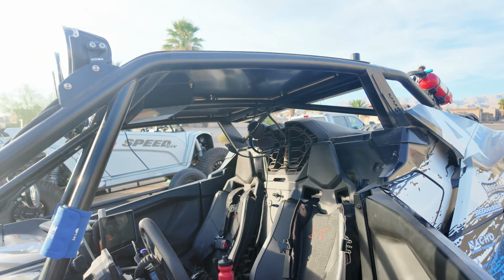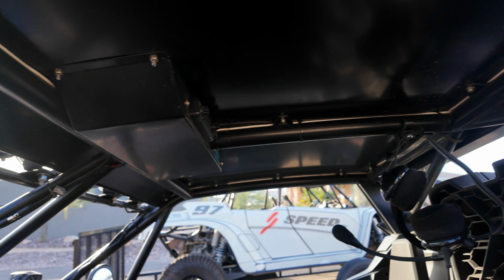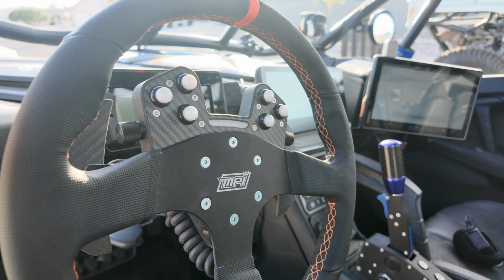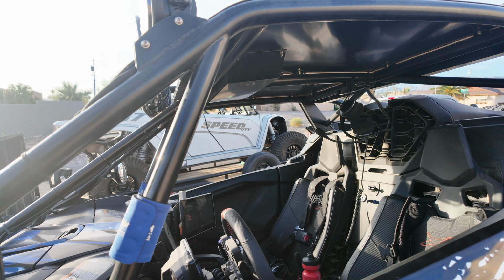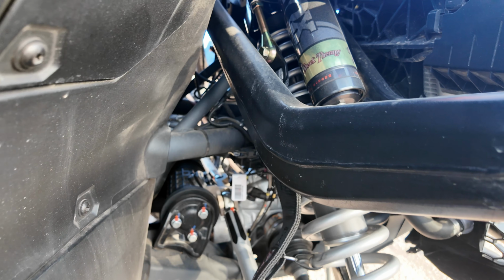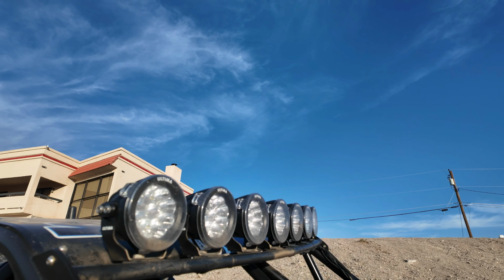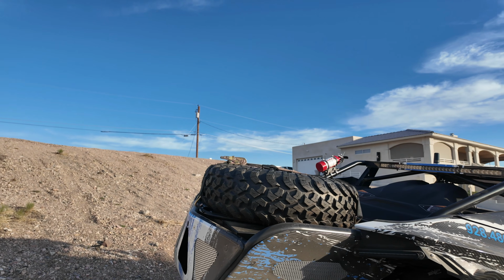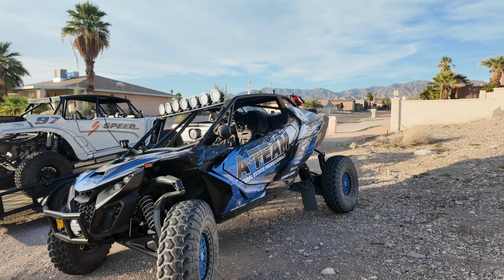Shock Therapy Upgrades! How will The CanAm Handle? Drone gets way too close to the Power line!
The CanAm has been MIA! The upgrades have all come together and now its time to test it all out before a big trip!
-Out with the weak CanAm Radius Rods and in With Geiser Radius Rods!
-Shock Therapy Steering rack
-Shock Therapy Tie Rods
-Shock Therapy Limit Straps
-Shock Therapy GOLD package Tuned for the car
-Miller-Spec Steering wheel
These are the new upgrades for the car. The CanAm hasn't been MIA, but with my busy schedule, it just takes time to put it all together. Thank goodness For Morgan Motorsports and their team who helps me with all of this stuff!
Watch the video to see how it all performs!